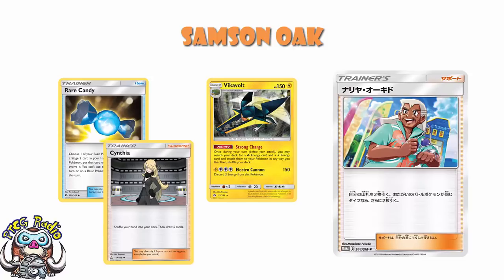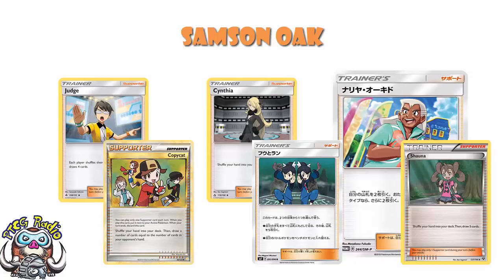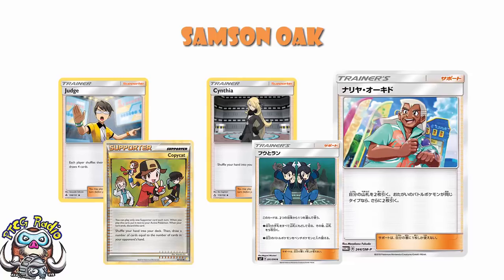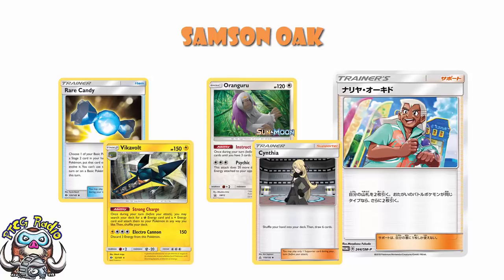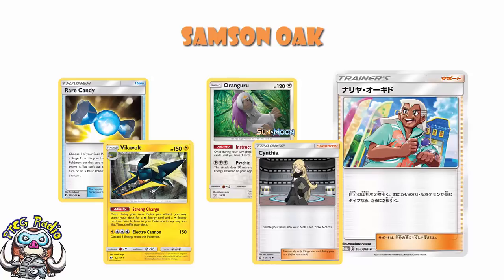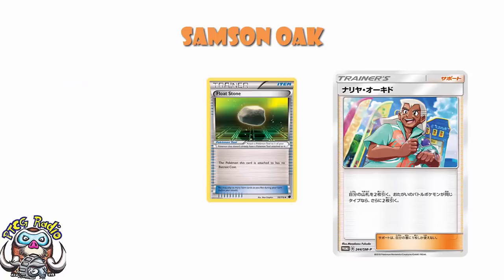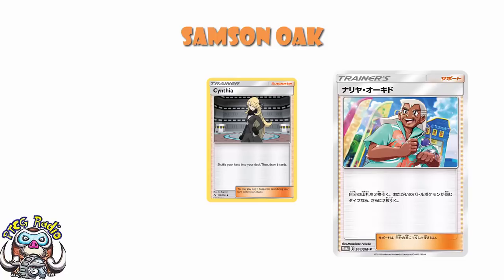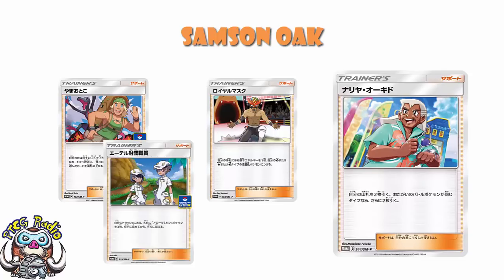Samson Oak is Coming to the Pokemon TCG! He Draws Cards!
After a weirdly long time, Samson Oak is getting a Supporter card. AND it draws you cards. Come see!

Translation: Antoine Boulay! (He’s a lovely man)